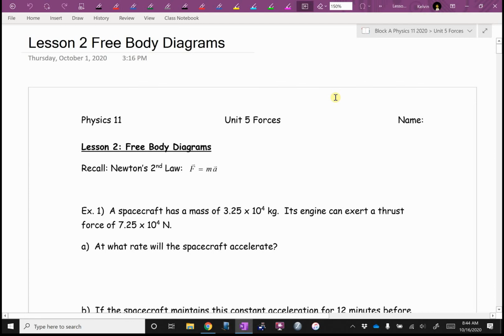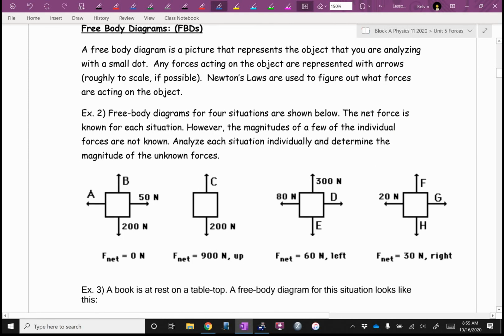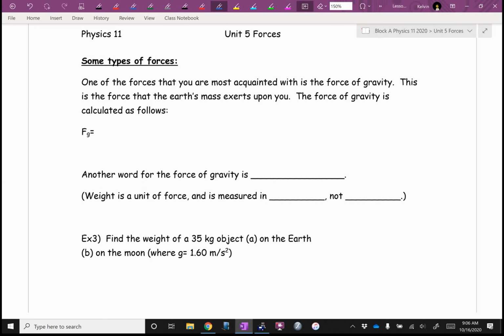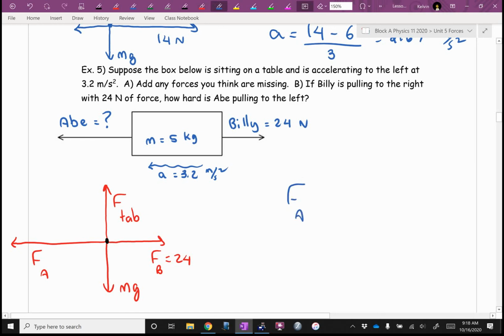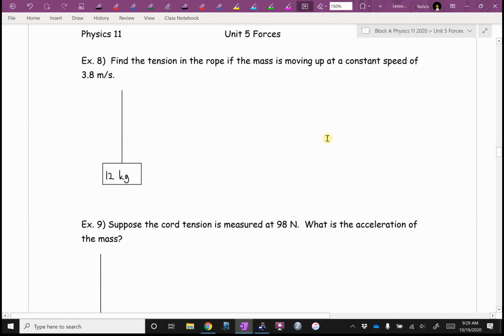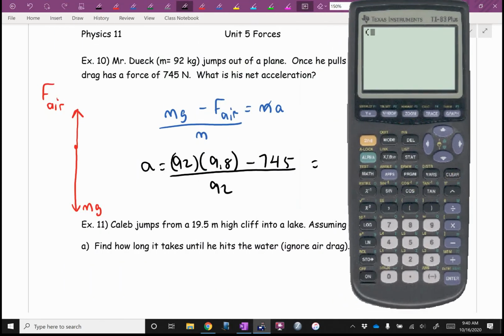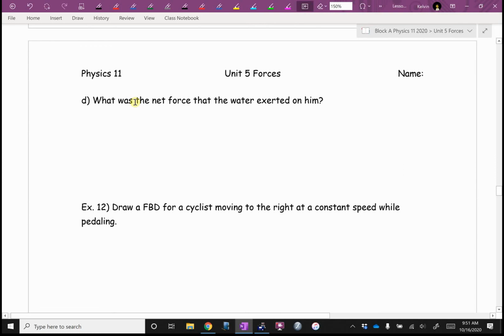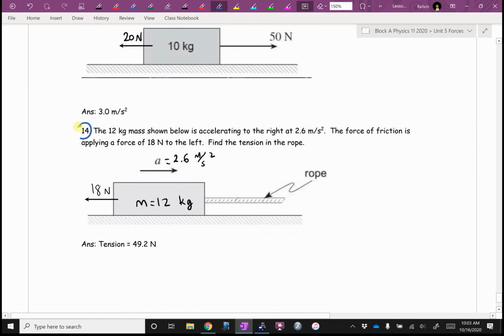Physics 11 U5L2 Free Body Diagrams